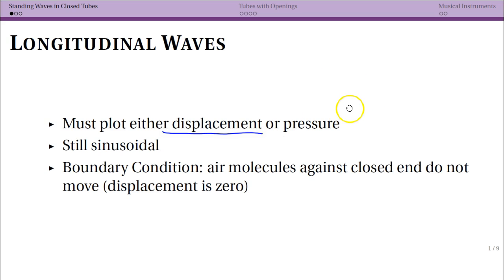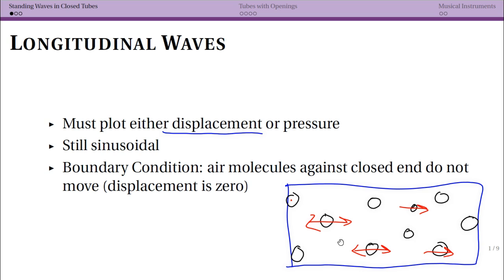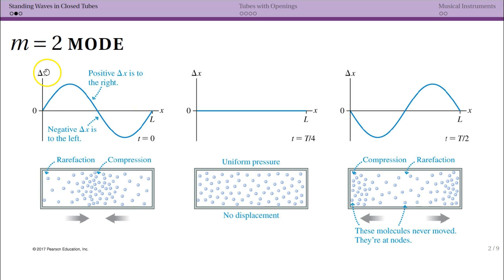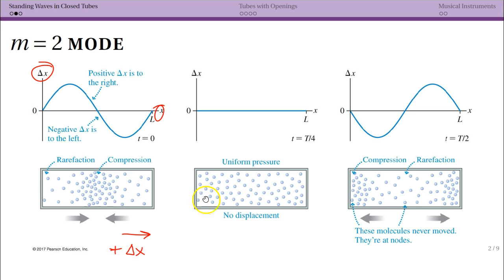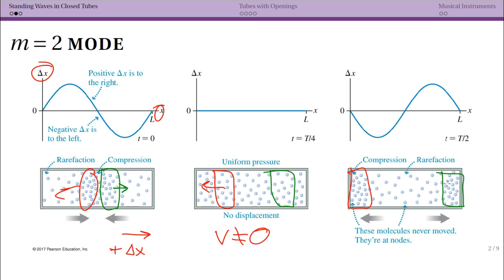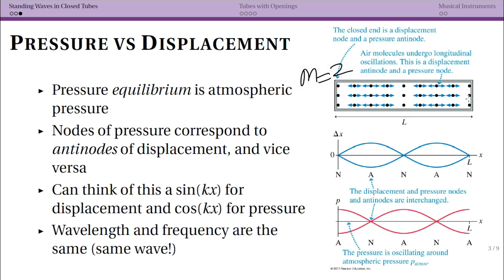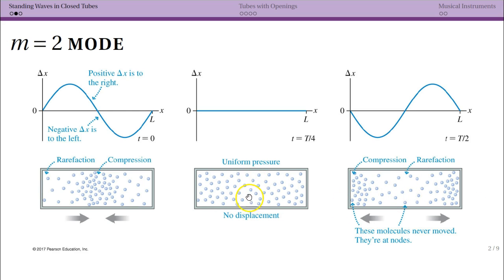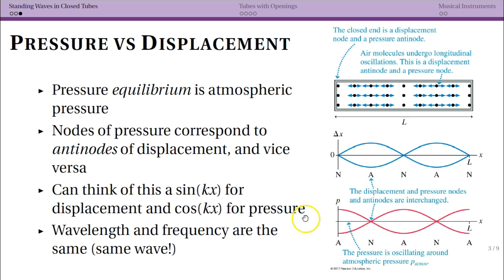Standing Waves in Closed Tubes (17.4)